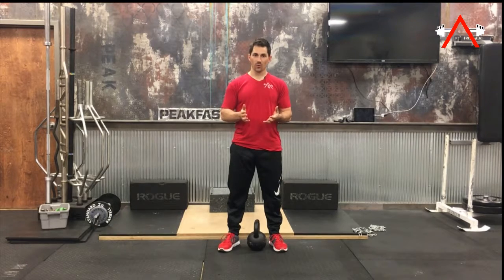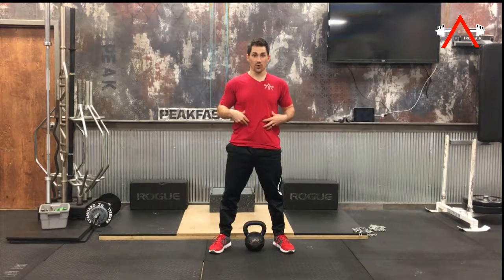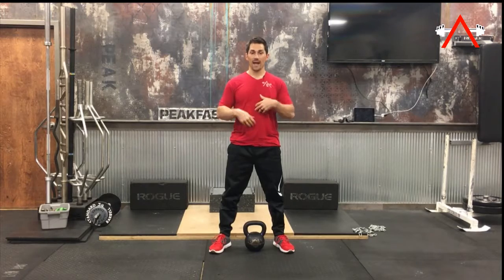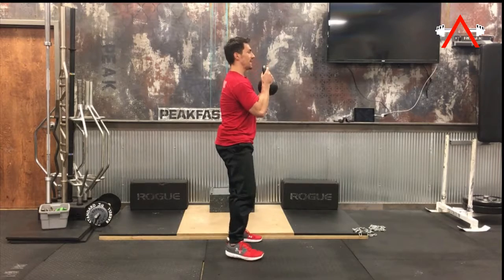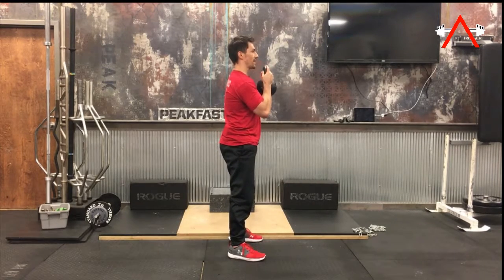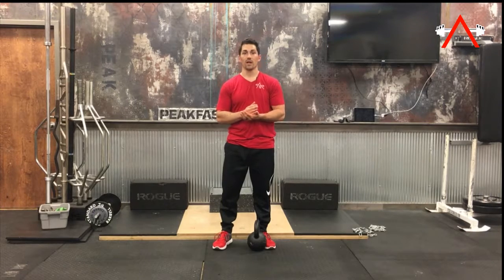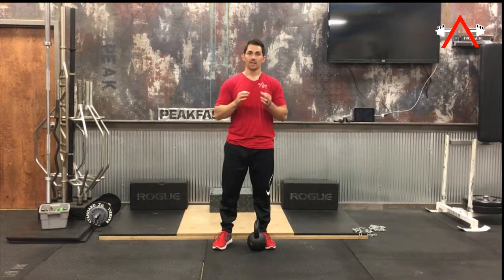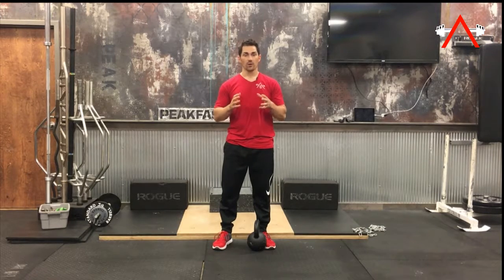Q&A How to breathe?